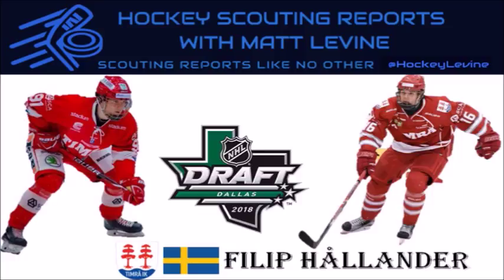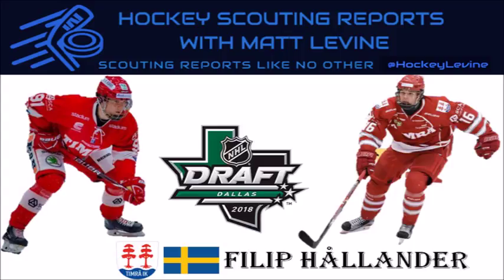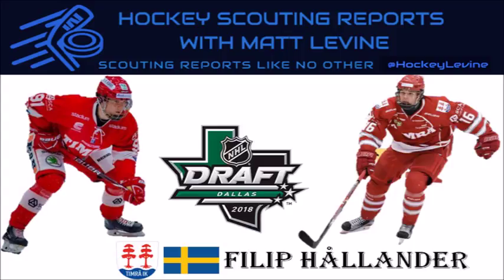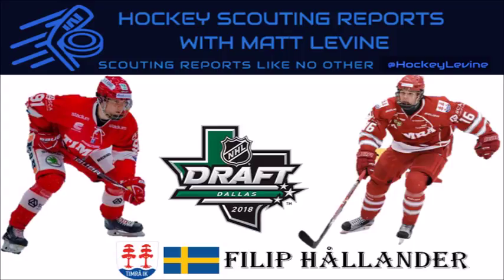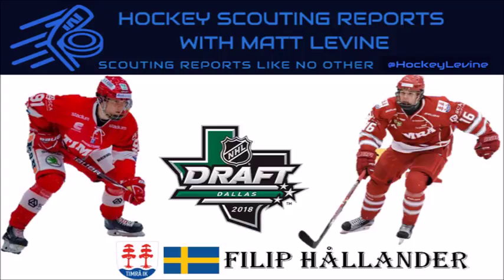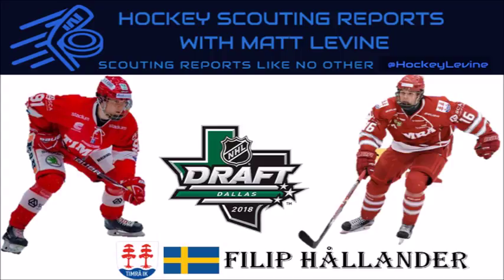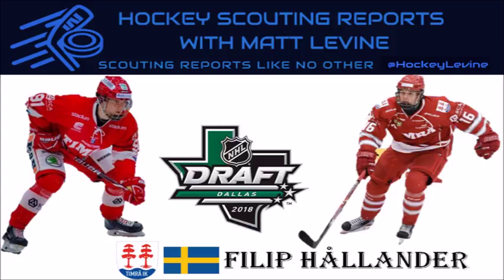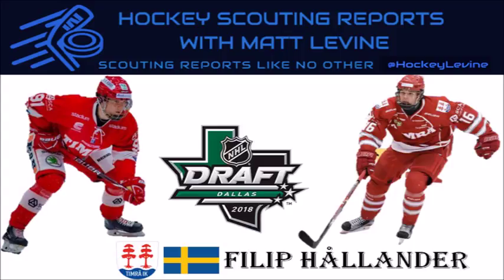Next Alexander Steen? | Filip Hallander 2018 NHL Draft Scouting Report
Is Filip Hallander the best defensive winger this draft?

How does Filip Hallander’s game compare to Alexander Steen’s?

What skills does Filip Hallander have that will make him an attractive draft pick?

Find out these answers and many more here!

If you want to be more active in the conversation, check out the poll at the 10:00 mark!

Comment which prospect you want to see reviewed next!

Keep a look out closer to the NHL draft for my Mock Draft